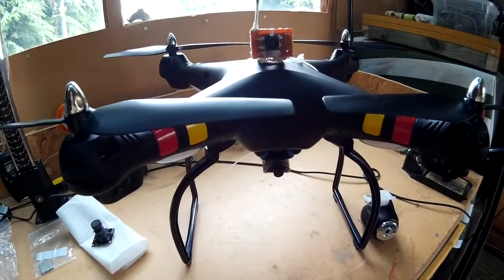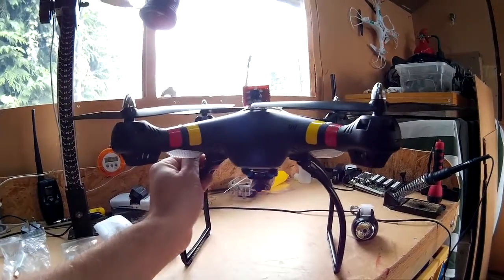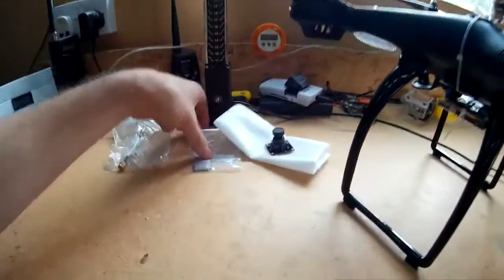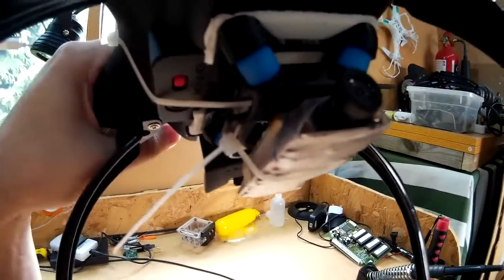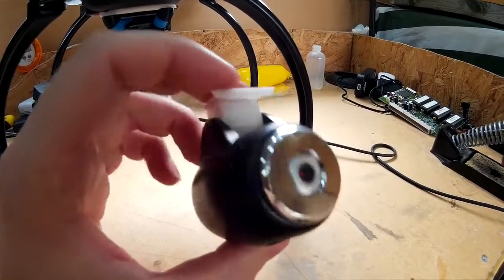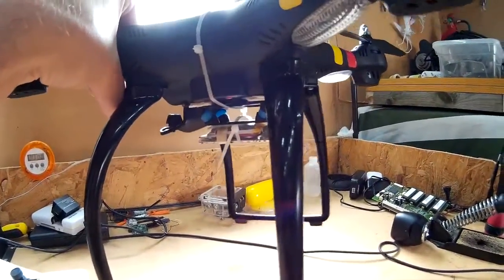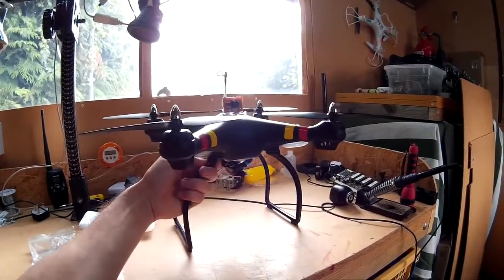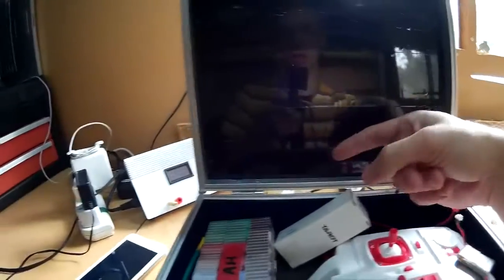SYMA X8C QUADCOPTER AND DIY FPV CAMERA GROUND STATION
10 mw transmitter

CAMERA 600 tvl 170 degree wide angle lens
if in uk select the pal other parts may require ntsc make sure you select the right one

Clover leaf Antenna

Boscam FPV 5.8G 8CH 200mW AV Wireless Receiver

FPV 4.3 Inch TFT LCD Monitor Screen